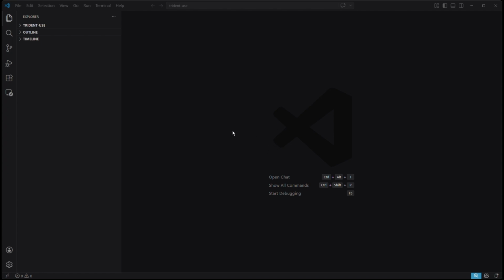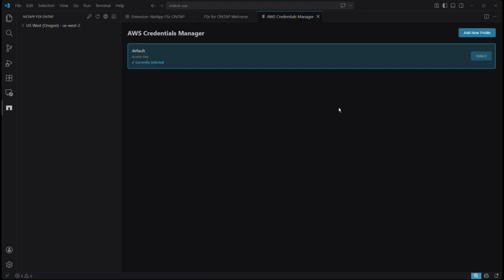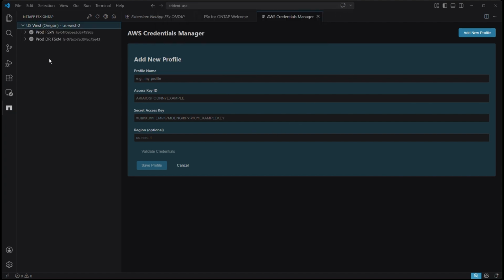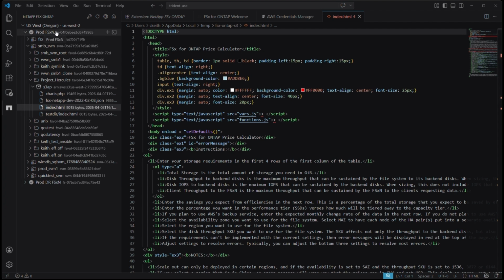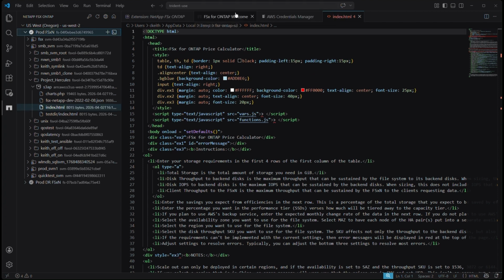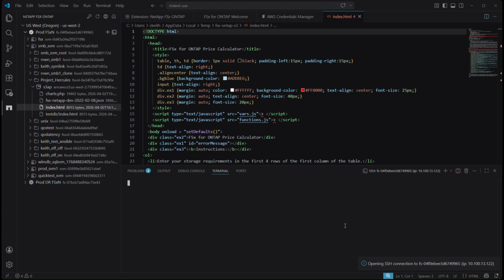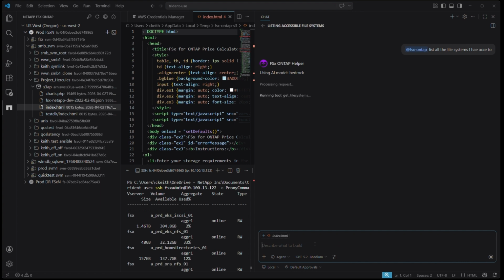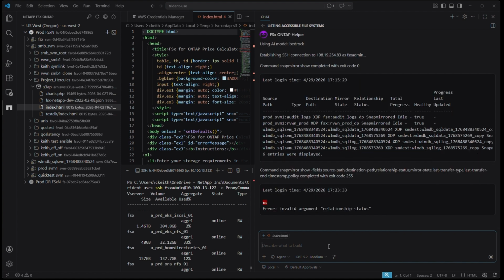Manage Your Amazon FSx for NetApp ONTAP File Systems from Your VS Code Console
The NetApp Visual Studio Code extension lets you manage Amazon FSx for NetApp ONTAP file systems directly from your VS Code console, without switching tools.

In this demo, you’ll see how to:
Connect to FSx for ONTAP using AWS and ONTAP credentials
Browse file systems, SVMs, volumes, and files directly in VS Code
Perform operations like viewing files, creating snapshots, and using Copilot to query metrics